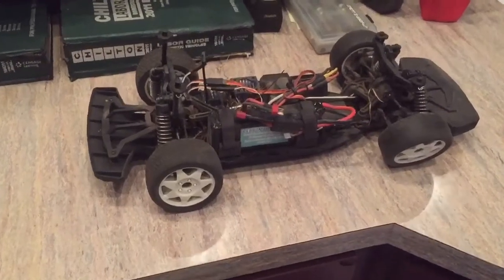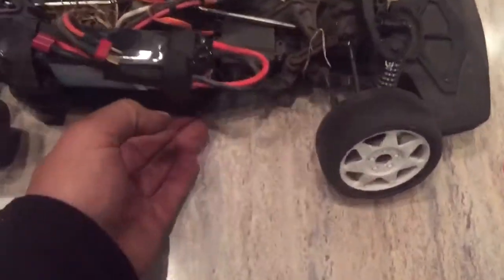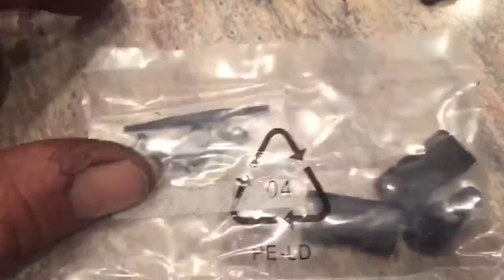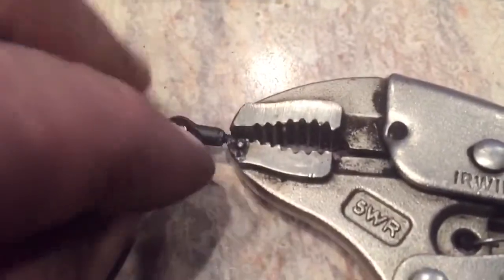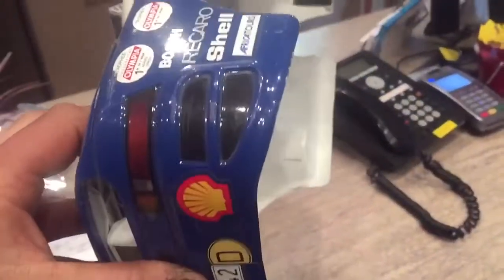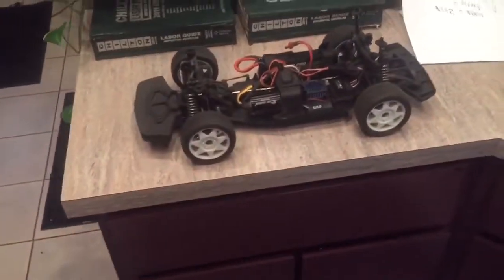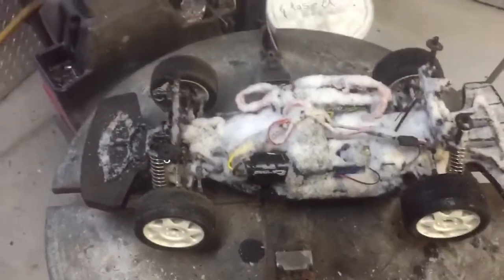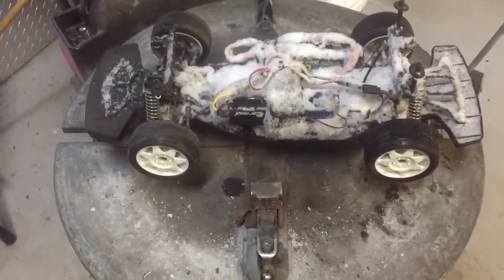6amRC. Carisma M48 Porsche 959. Repairs and test run.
Took longer then expected for parts. But it's running now. And seems good, no other damage. Gear mesh sounds bit off. I'll check that tonight.